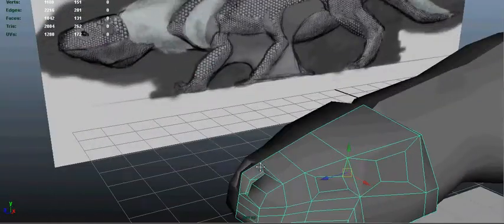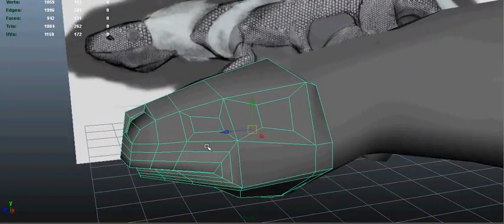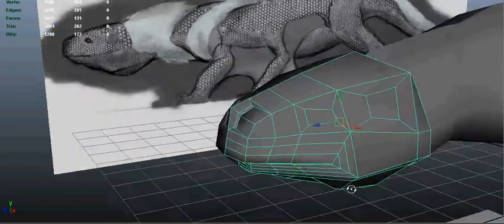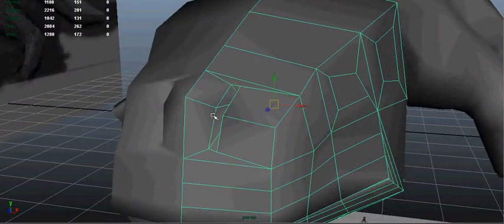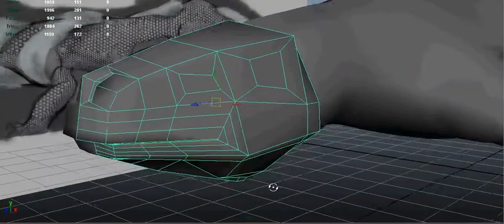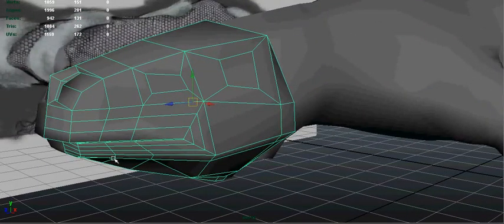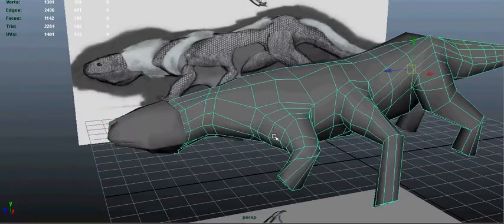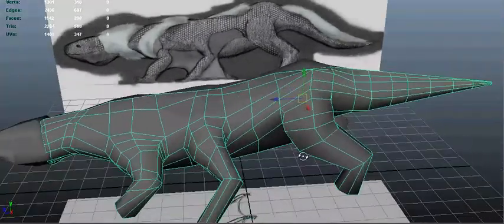Stage 004: Appendages and Face